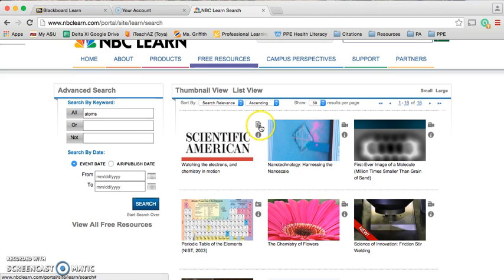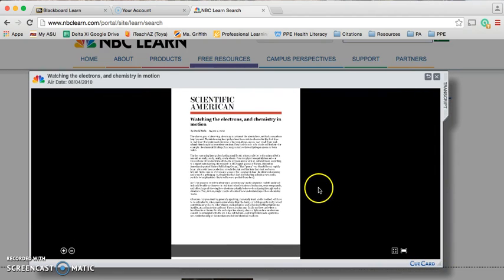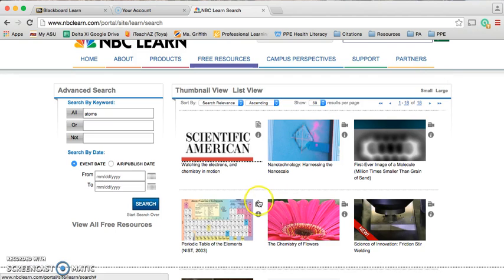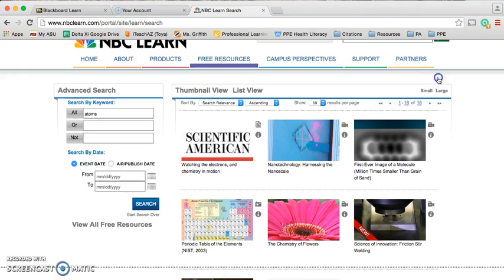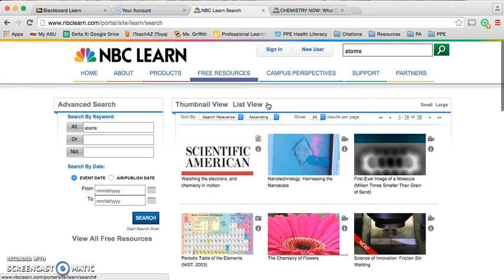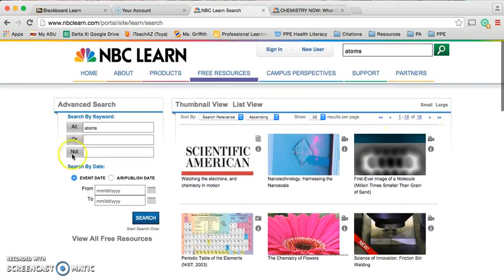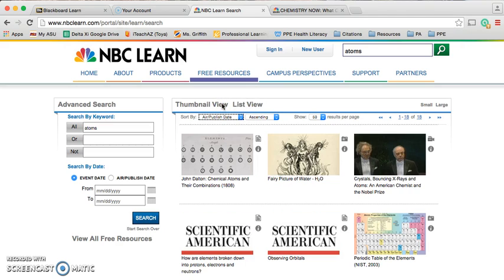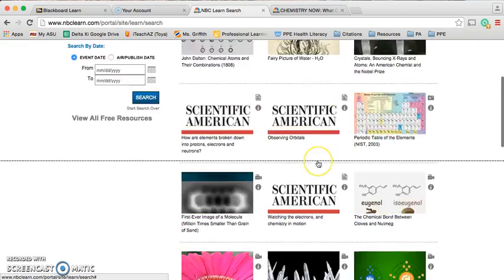EED 324 Online Resource Presentation